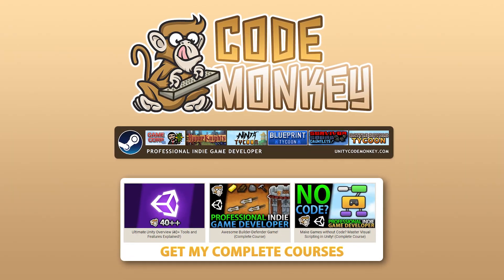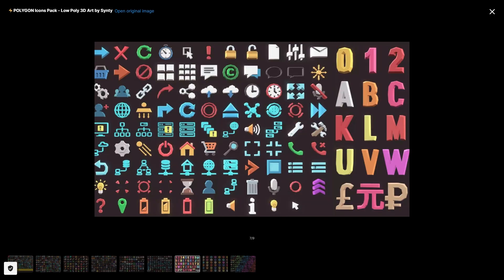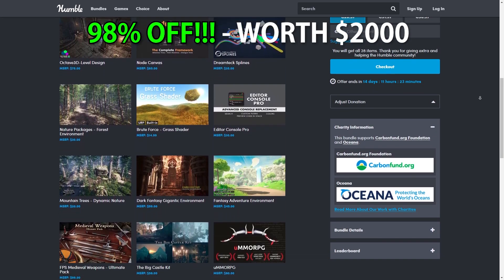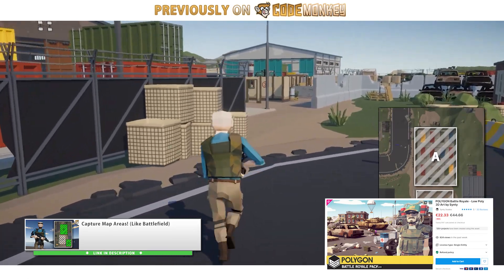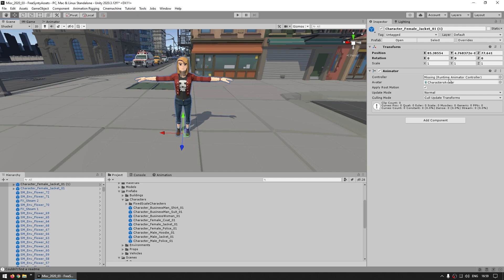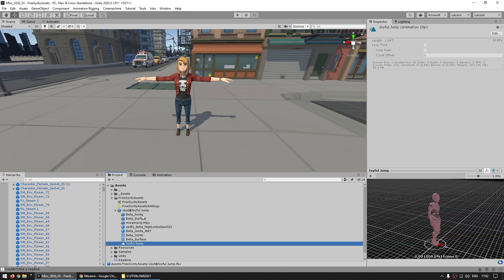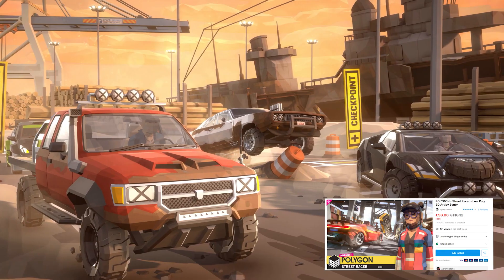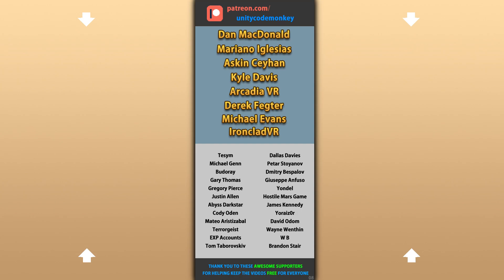FREE Awesome Low Poly Assets! (LIMITED TIME)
💬 Right now you can get 3 awesome packs made by Synty Studios completely for FREE!
Just add them to your cart and use the coupon SYNTY2021 on checkout.